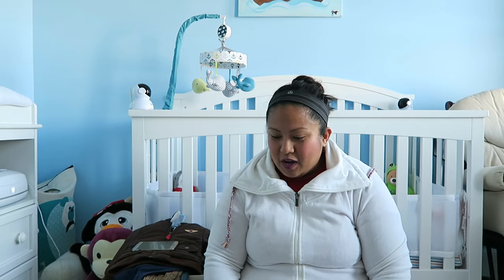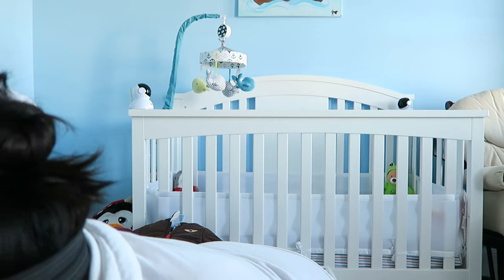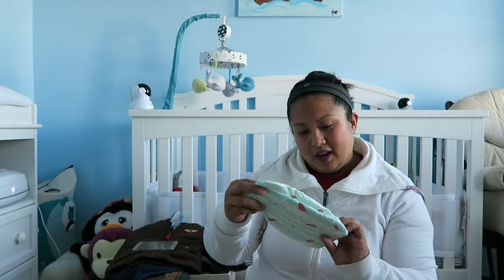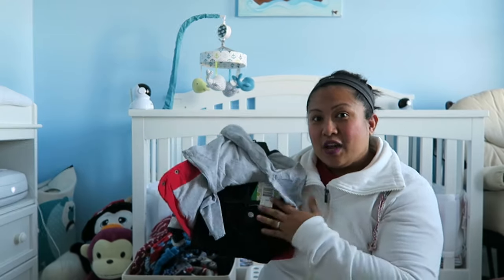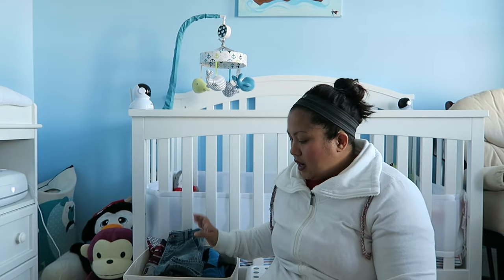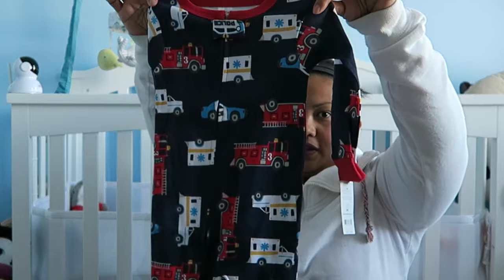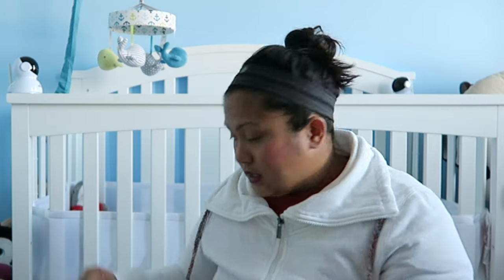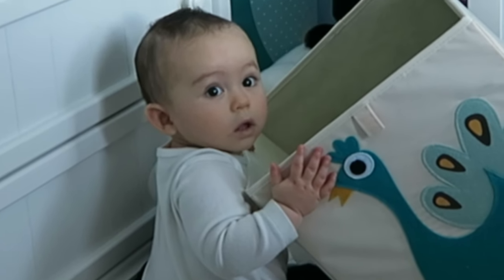Noah's Clothing Haul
Jordan & I met in 2008, got engaged in 2011, married in 2013 and had our bundle of joy in 2015. Life has been so far awesome. We are living the life we want and documenting it along the way.

We upload a vlog every week and sometimes even 2-3 times a week.